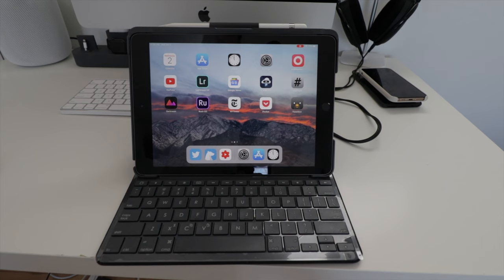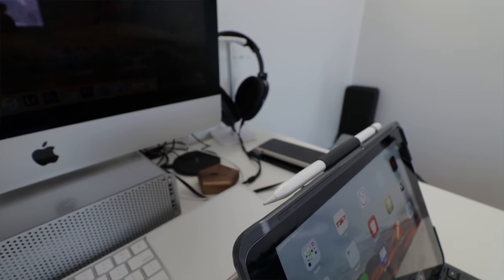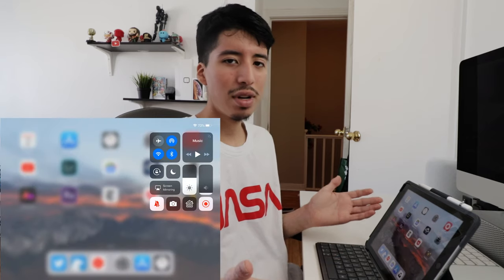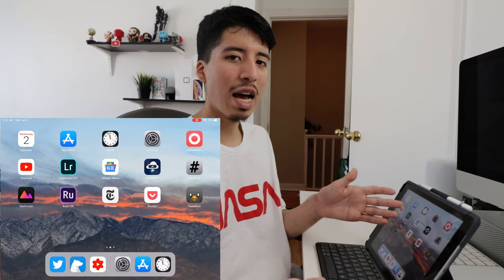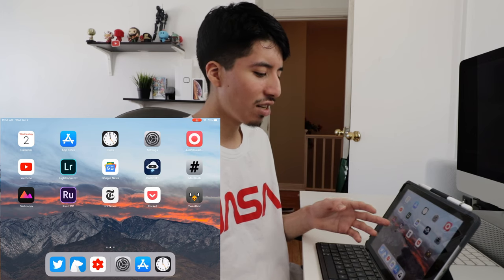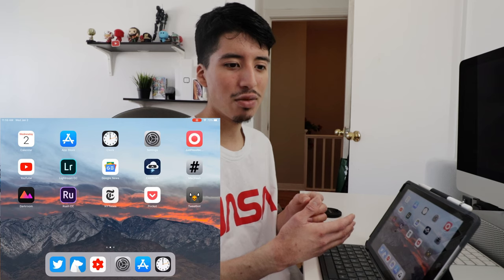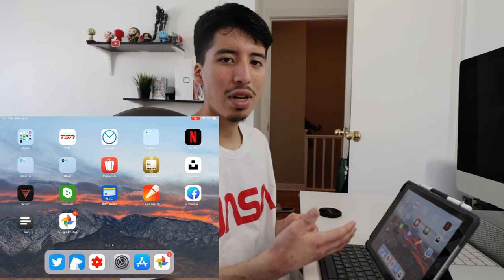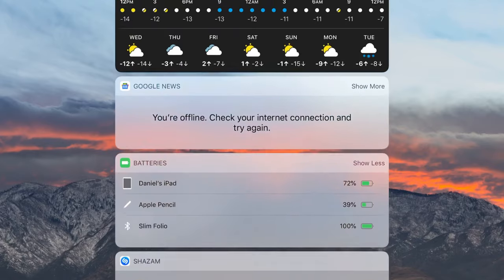The iPad Setup - 2019 Edition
The iPad 2019 setup video.

 ***My Gear***
Canon EOS 77D
Canon T3
iPhone X
Samsung S8